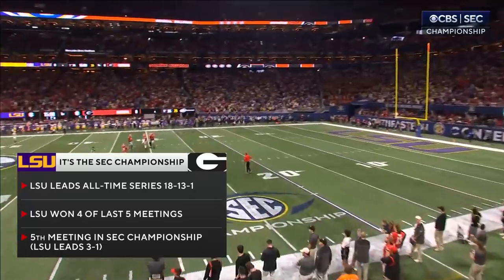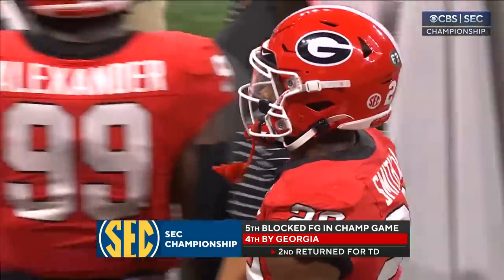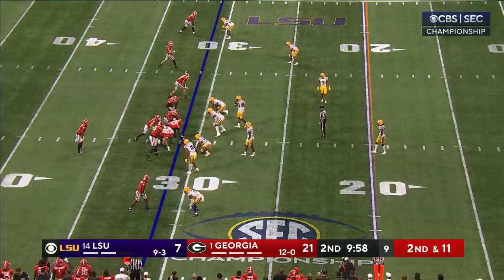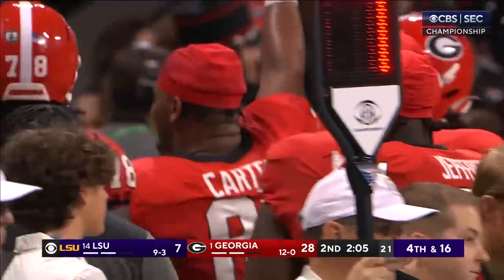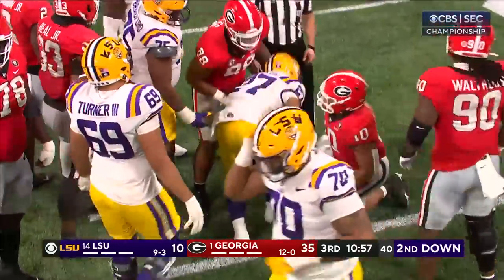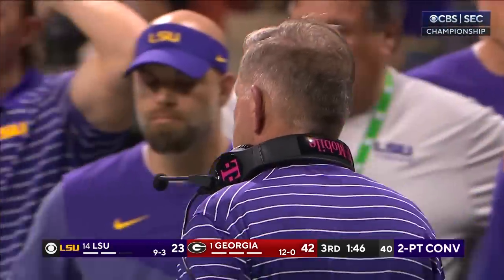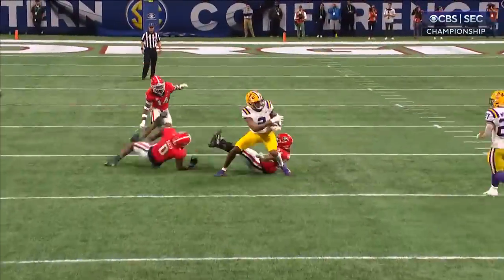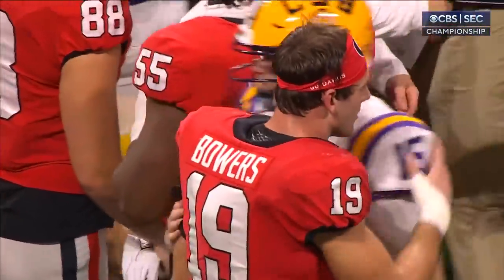NCAAF 2022 SEC Championship Game - LSU Tigers @ Georgia Bulldogs